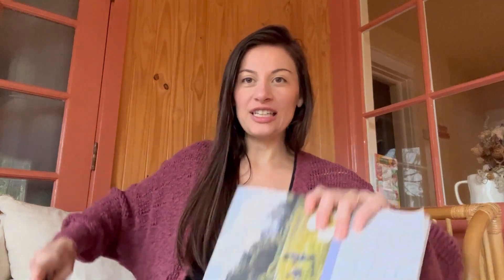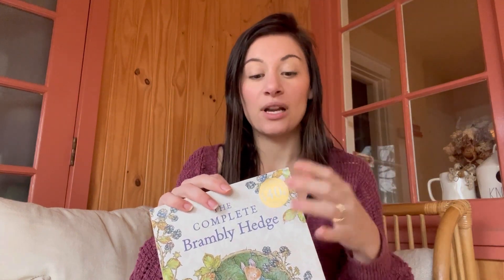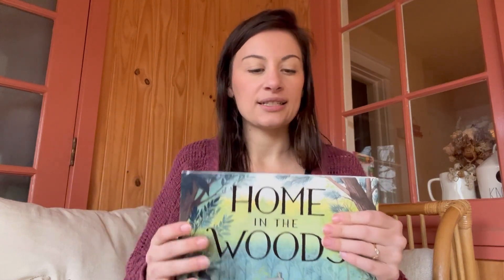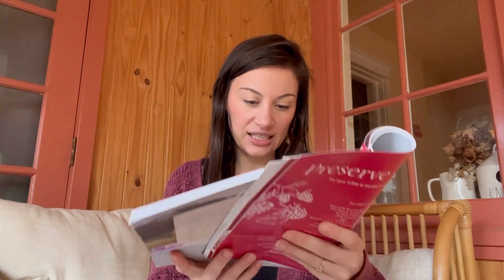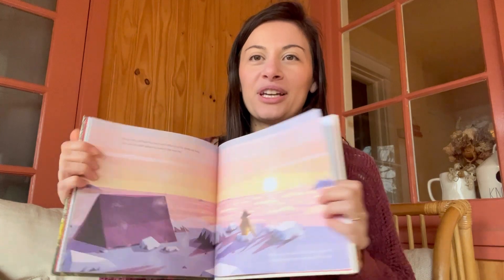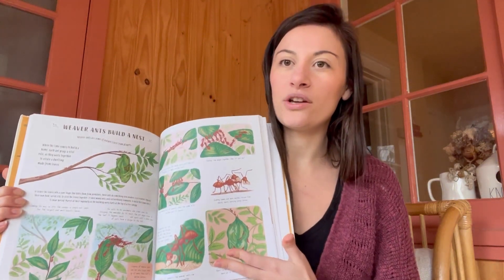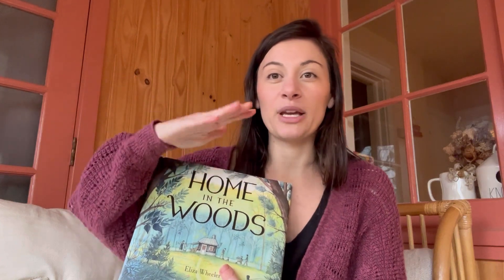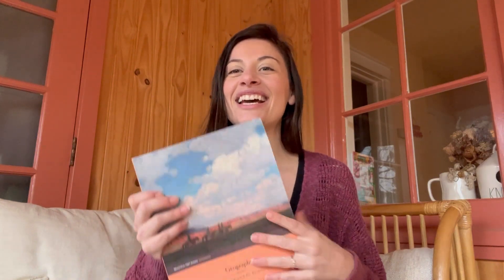Beautiful Feet Review Seasons Afield & Geography Honest Thoughts - Will We Use Again?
Get your own BF study!